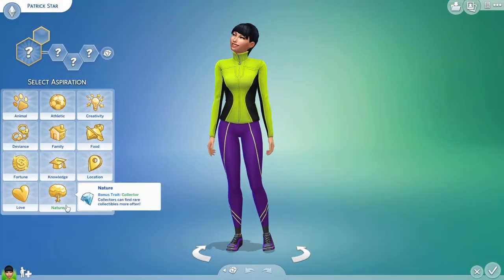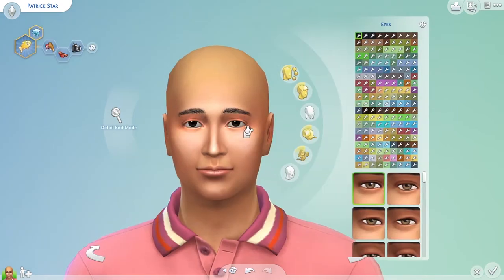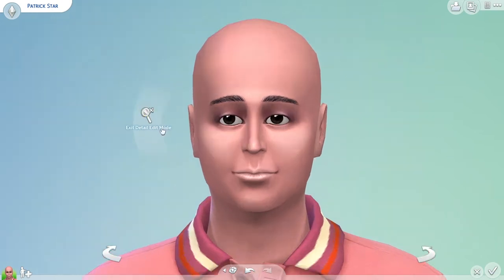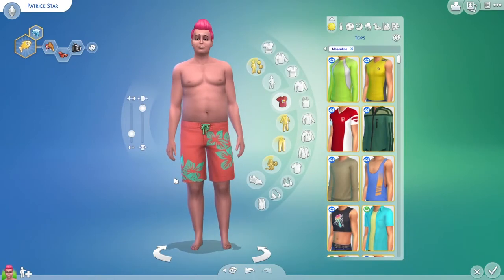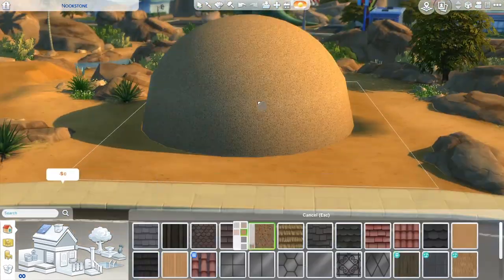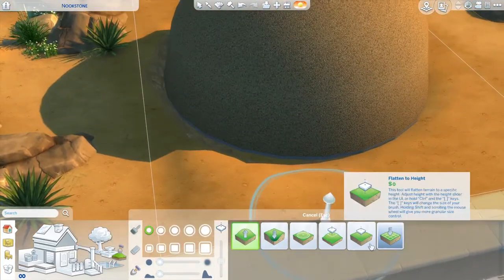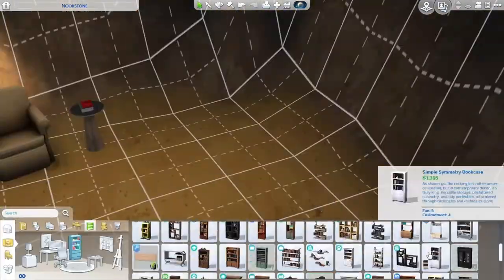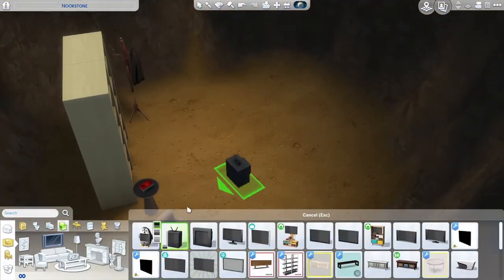If Patrick Star Was A Human | The Sims 4 | Speed Build + Create A Sim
Hey, I'm Heba. In this video I made SpongeBob as a sim and built his pineapple house.
All the Custom Content in this video are from The Sims Resource.
Cheats I used:
Press (CTRL + Shift + C) to open the pox and write
testingcheats on
bb.showhiddenobjects
bb.moveobjects
bb.ignoregameplayunlocksentitlement